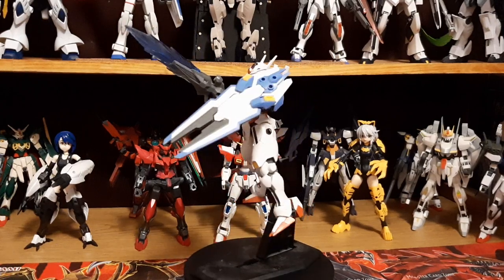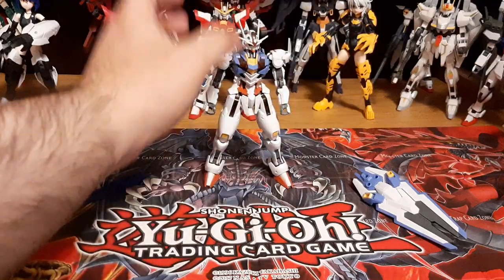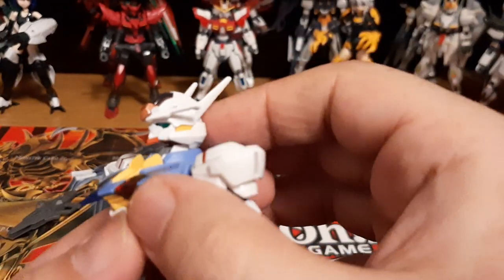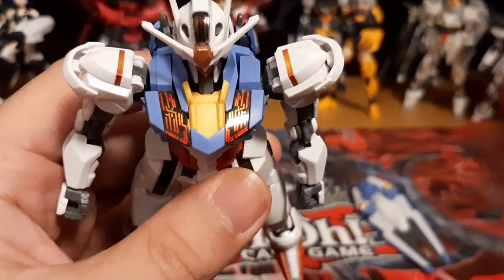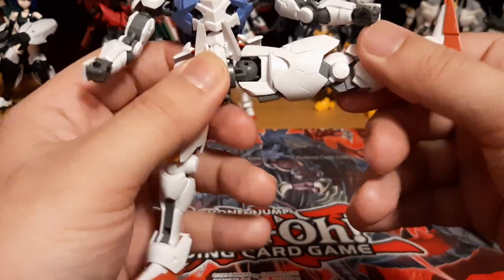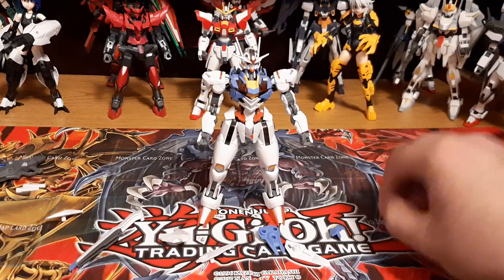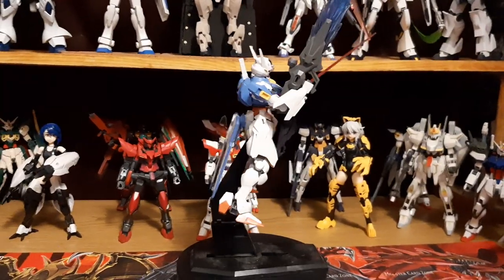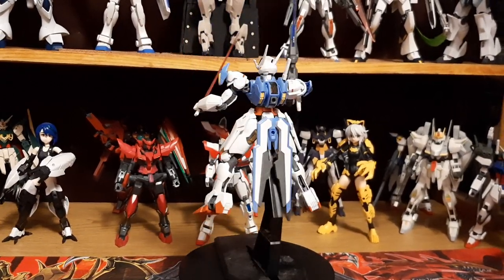GUNPLA REVIEW OF THE 1/144 SCALE GUNDAM AERIAL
Gunpla review of the Gundam aerial from mobile suit Gundam the witch from mercury.